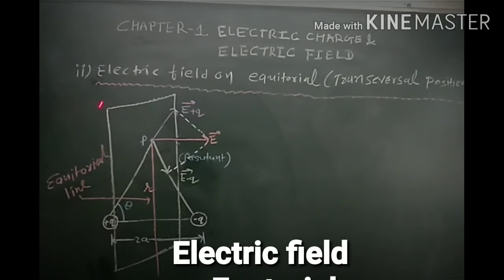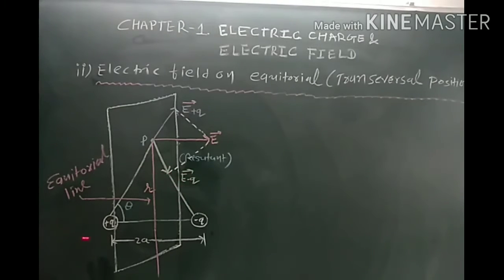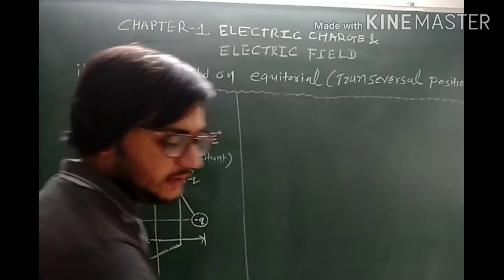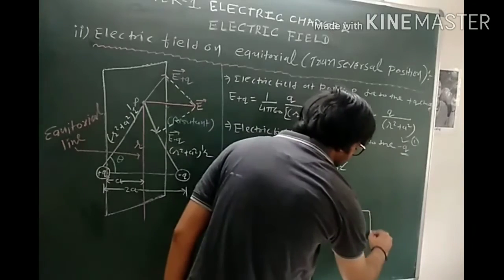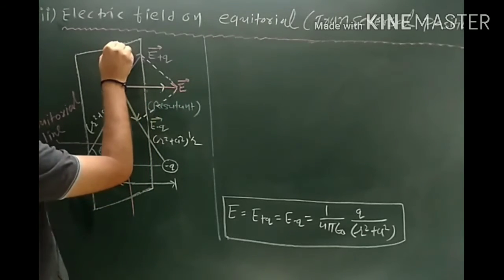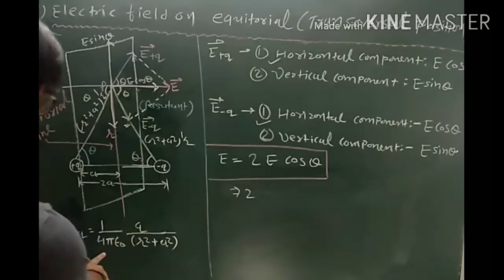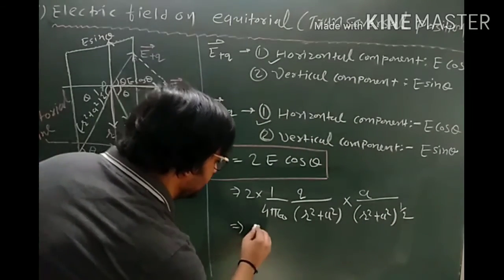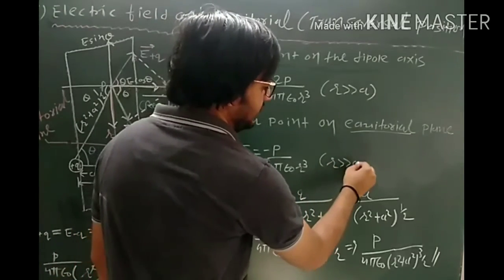NCERT PHYSICS CLASS-XII || Chapter -1. Electric charge and Electric field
23April,2020( Thursday)

# 5th Leqture on Topic:

(ii) Electric field on Equitorial line or Transversal position of an Electric dipole

Happy Learning, Happy Sharing!!🙂

# Stay Home, Stay Safe. Also, view our all std playlist videos..